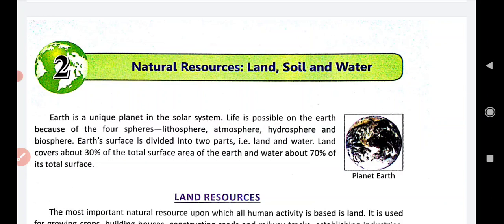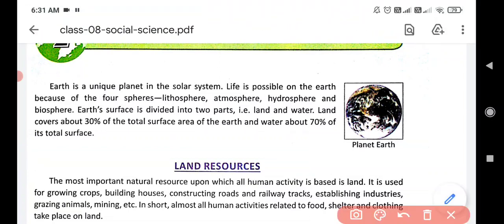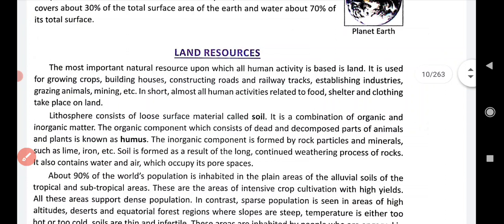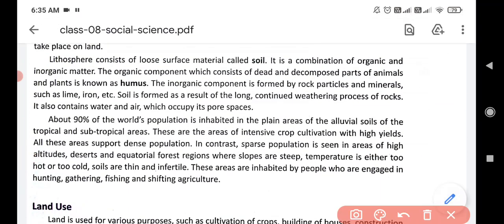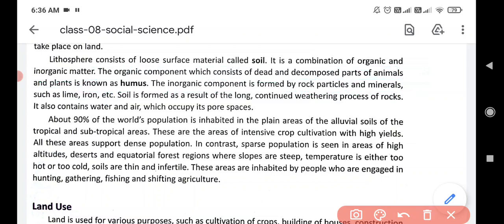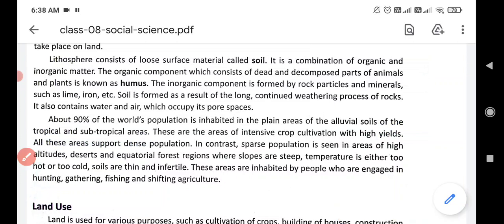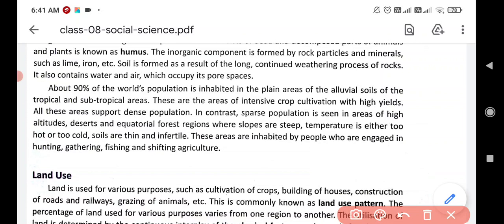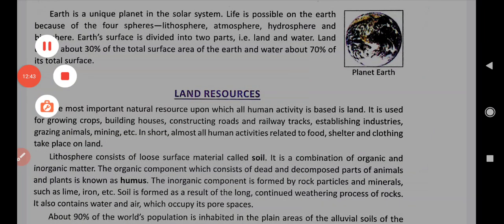chapter 2 :: Natural resources:land soil and water (part 1)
DAV 8 chapter 2 (part 1)